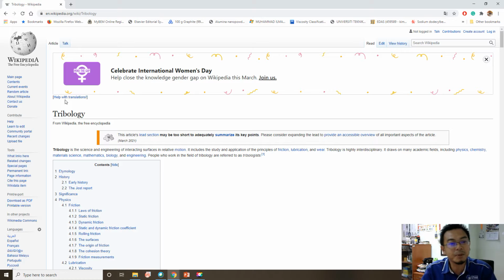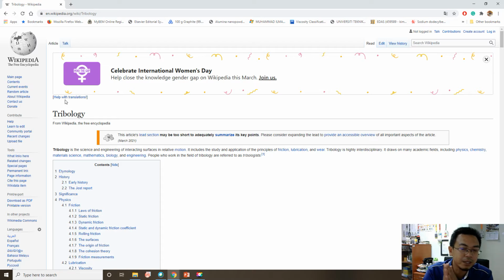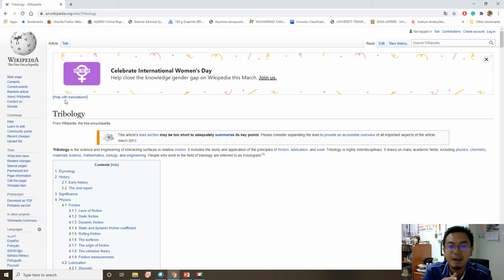What is tribology